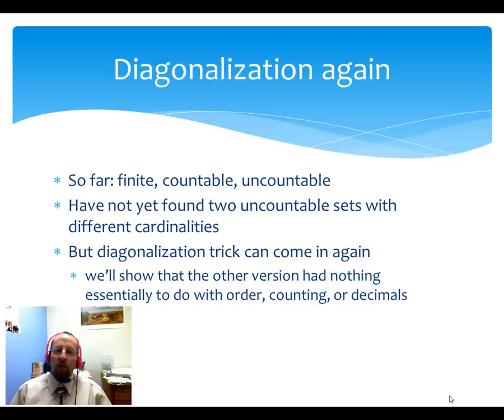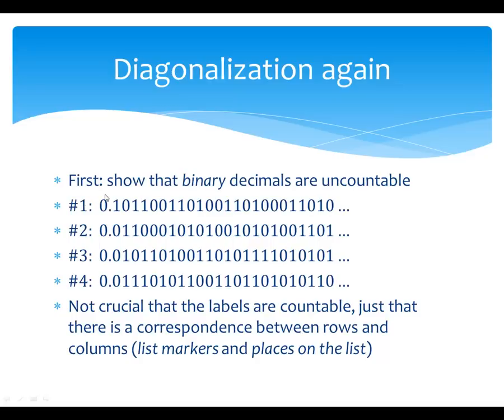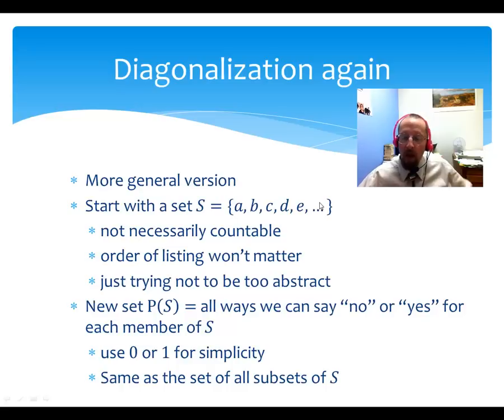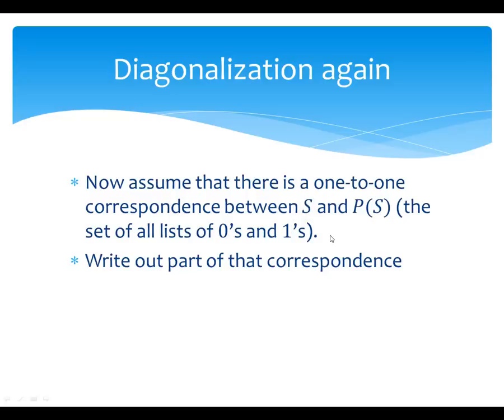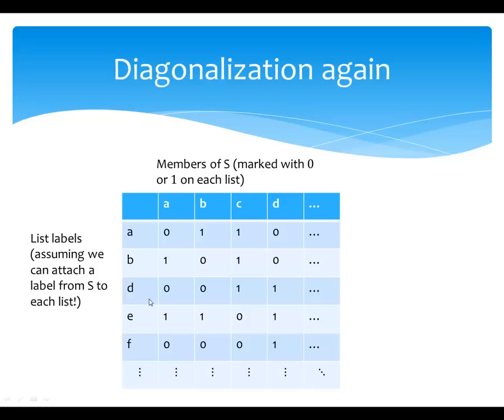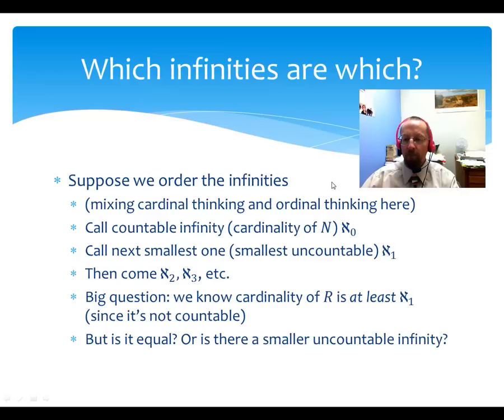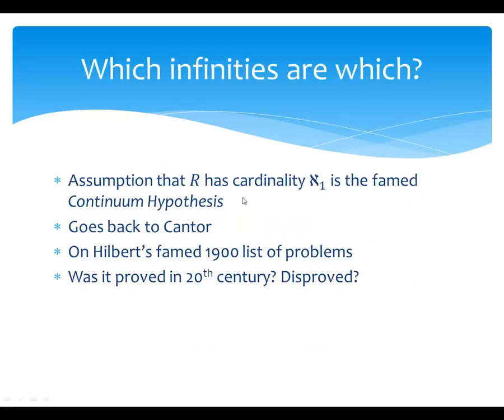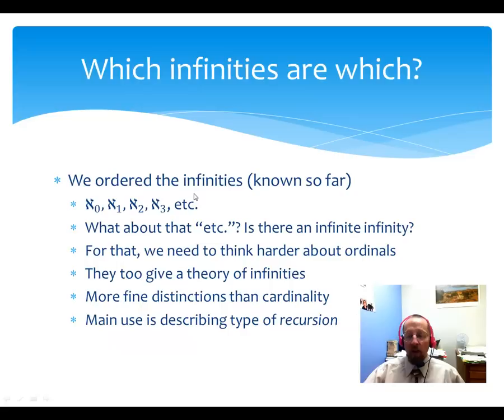To Infinity...and Beyond (Part 4)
In this part I show a more general version of the diagonalization argument, which proves that there are an infinite number of different infinities. I briefly discuss some famous questions that come out of that.